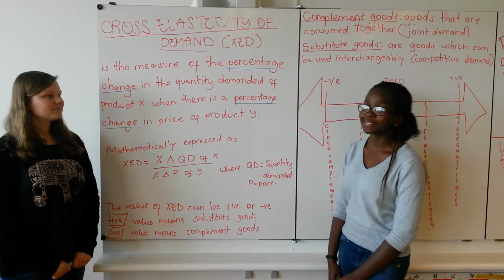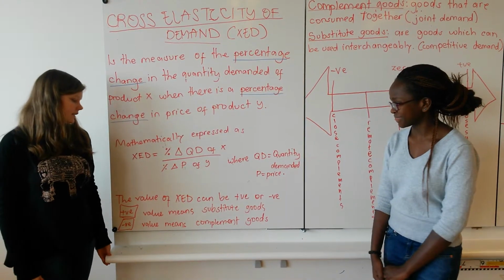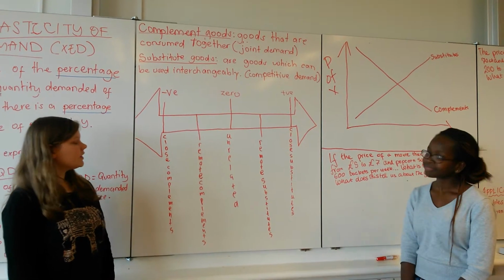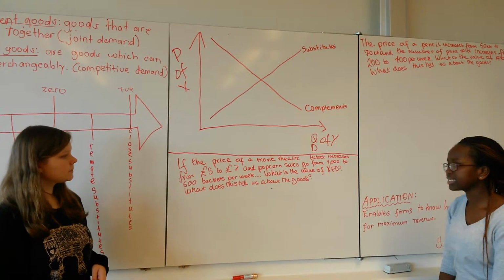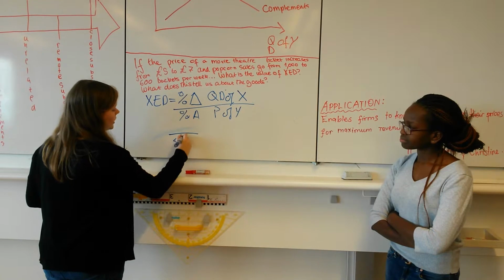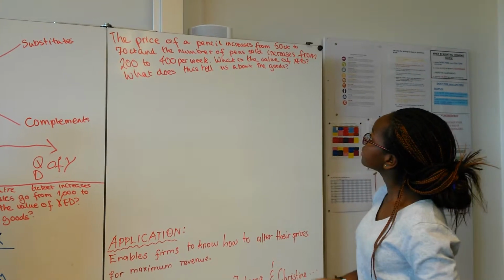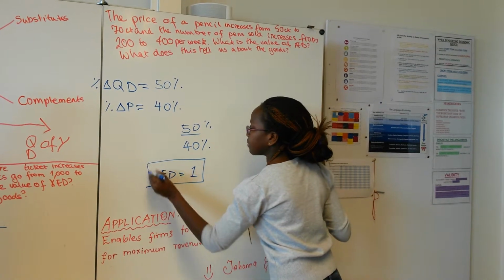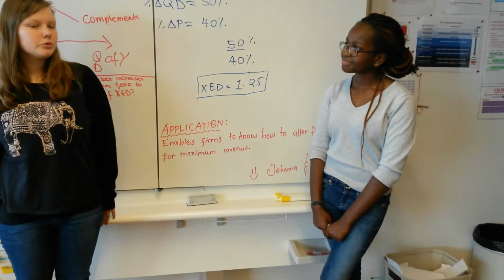Cross elasticity of demand (XED)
For all who seek for aid in this part of economics. Please comment to ask questions.      :-D